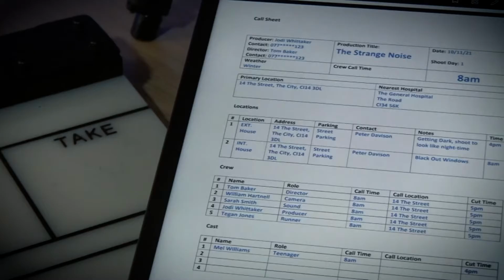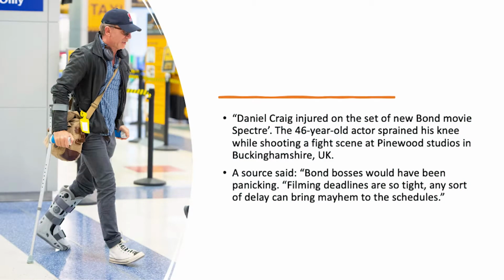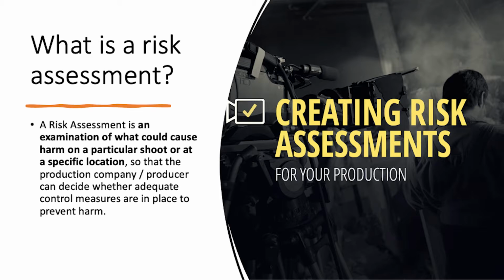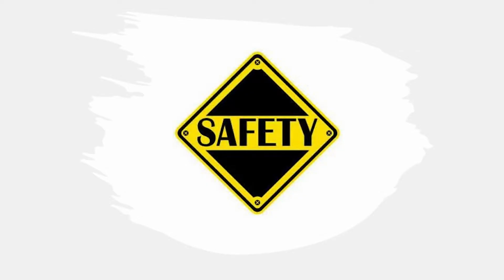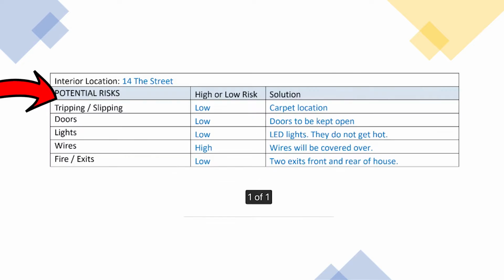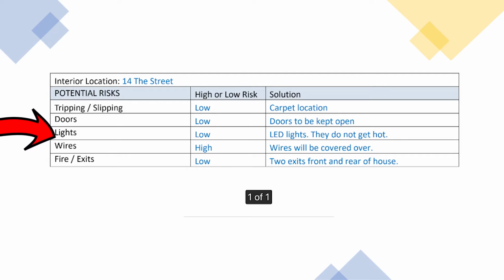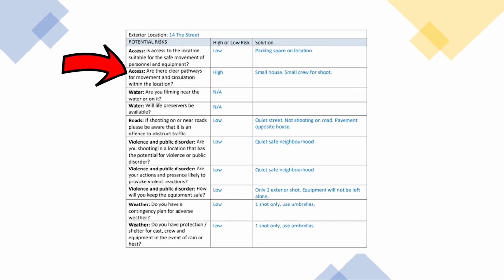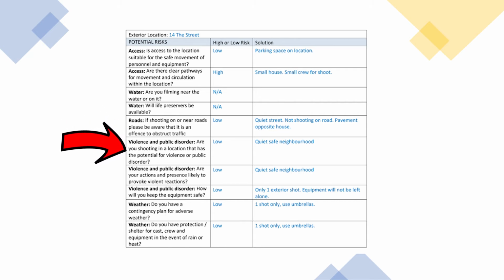How to create a Risk Assessment - Video Production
A-Level Media Studies, A-Level Film Studies, BTEC Creative Media, OCR Media, T-Levels.